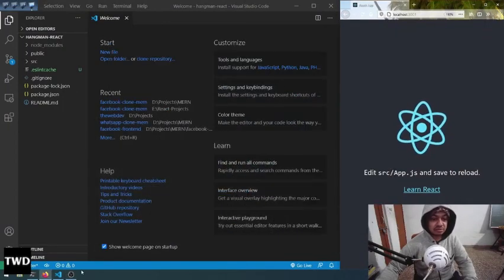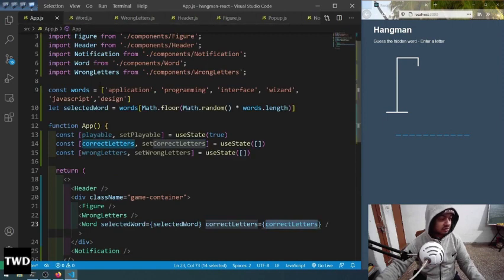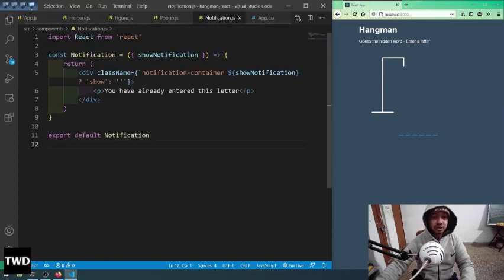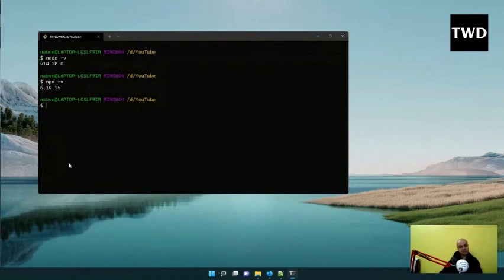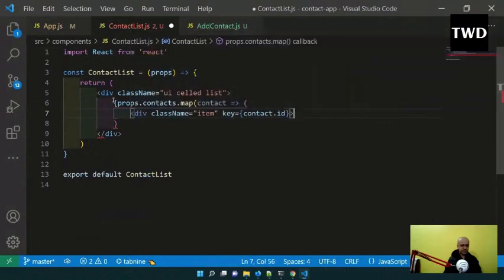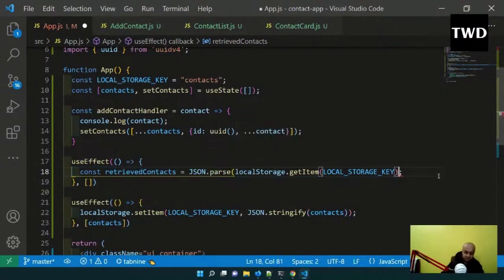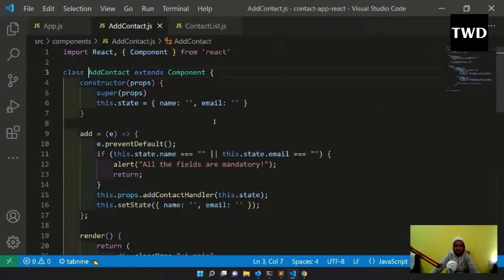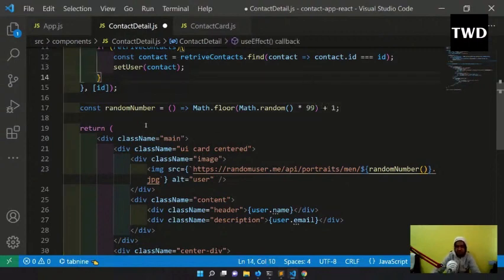🔴 3 ReactJS Projects Under 3 Hours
We will complete 3 ReactJS projects in 3 hours.

These simple projects will be created using ReactJS.

Get the Completion certificate by completing two projects and submit us the github link in the below google form.

🙋‍♂️ Projects Covered

00:00:00 Introduction
00:00:10 Hangman Game with React
01:10:28 Contact App in ReactJS
02:08:24 React Router v5 with a Project